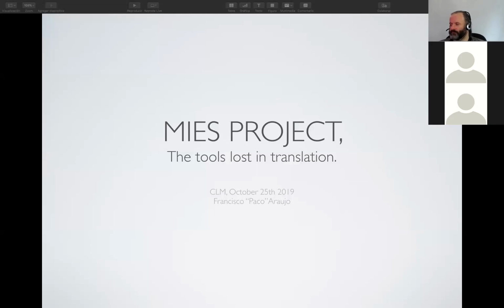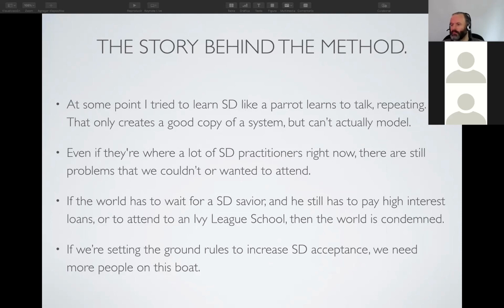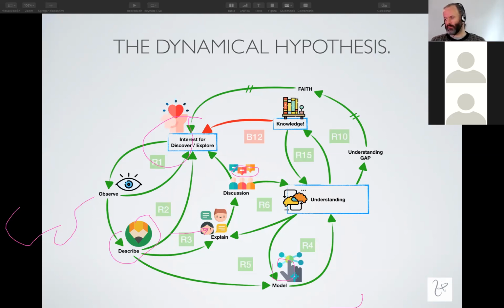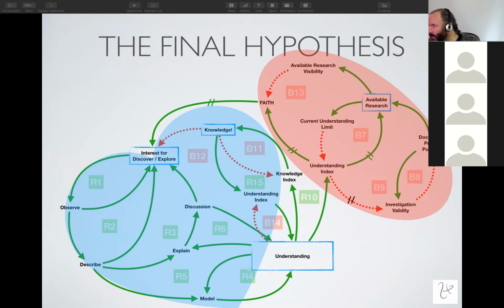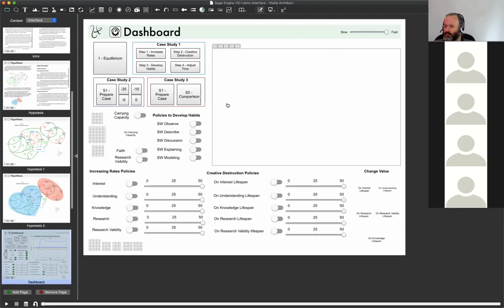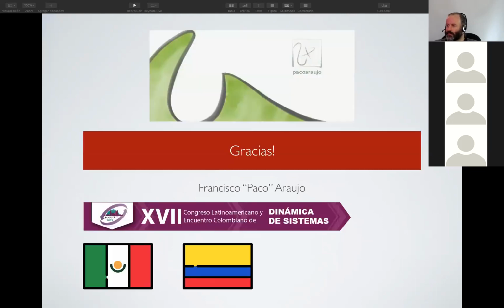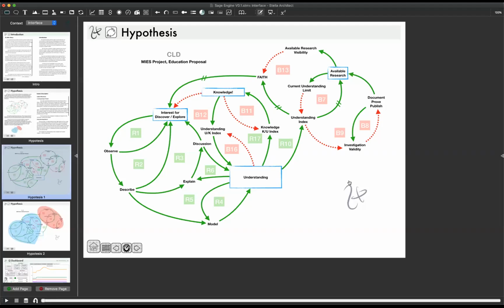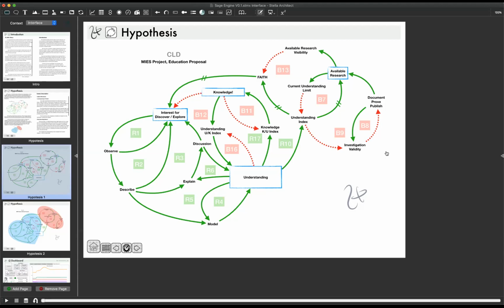CLM 2019 10 25 Paco Araujo presents "MIES Project, the tools lost in translation"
MIES Project, the tools lost in translation

Abstract: Current education systems in Mexico, include only a few of the novel tools developed to help students excel at real-world problem solving. The current school system limits students’ abilities to adapt and understand their environment due to the lack of precise methods to abstract those individual experiences and understandings. The lack of precise methods also limits our ability to present the underlying mental model that represents the current situation. The system dynamics process is presented as a framework to understand the implications and benefits of integrating four old abilities in a new way as several policies in the system.

With the purpose of presenting a seed, that with time could grow and give fruit, this paper presents three case studies to ignite discussion and collaboration. At the end, only when an individual has an understanding of his/her worldview and the proper habits, research and insights can be brought to life.

Biography:  Time isn’t an absolute thing. Time is always changing and is relative to the speed and position of the object that travels.

A person, like time, is relative to the travel itself. An individual is an accumulation of disasters and experience, and at the end, only the overall effects of the person affecting an ecosystem is what is perceived by others. I’ve been blessed in so many ways, that I can’t express how words won’t describe me as a whole, only God knows what he is doing, with me and within me.

I’m the father of two wonderful girls and husband of an angel. I’ve seen and discovered new possible dimensions to find a new world within our world. I’m a dreamer, a mechanic, an engineer, a dynamicist, an inventor, the computer guy, a woodworker, an idealist, a philosopher, a friend, but after all, simply, me.

Let’s create the future.